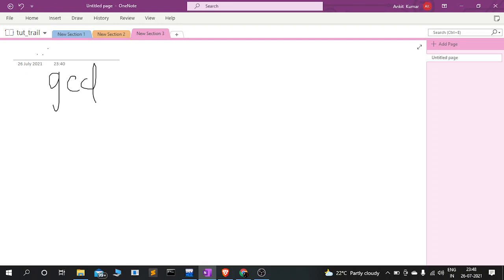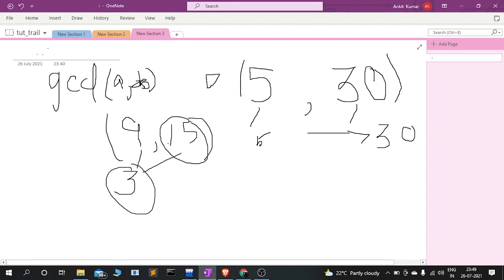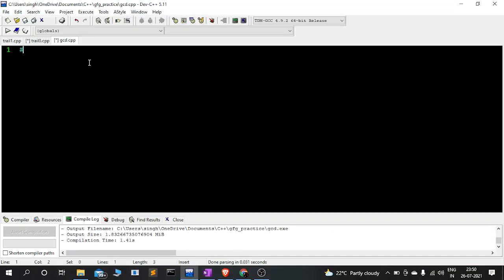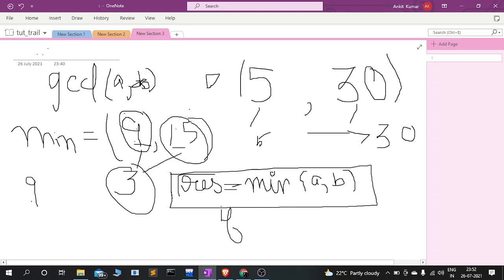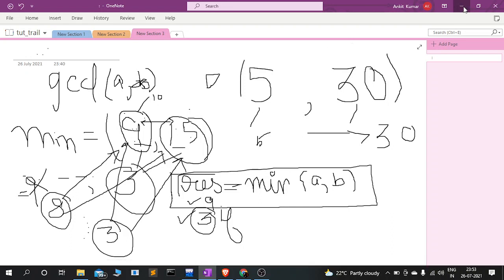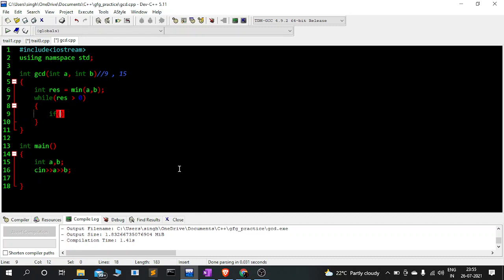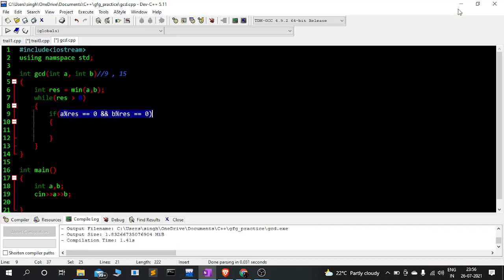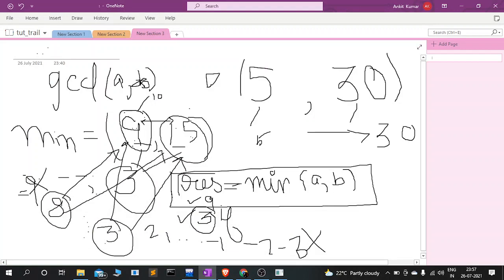GCD of a number in c++(NAIVE approach)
next video will be on euclidean algorithm which is more efficient than naive method

English– Thank you, Thanks

hindi– धन्यवाद

Spanish– Gracias

French– Merci  (Thank you very much= Merci Beaucoup)

Italian– Grazie

Japanese–  ありがとう

Chinese– do jeh, daw-dyeh

German– Danke sehr

Thai– Khop Khun Mak Kha

Russian– Spasiba (spah-see’-boh)

Korean– written 감사합니다 gamsahabnida

Icelandic– Takk

Hawaiian– Mahalo

Hebrew– Toda (toh-dah’)

Greek– Efharisto (ef-har-ris-tou’)